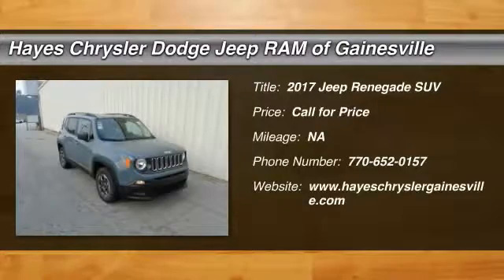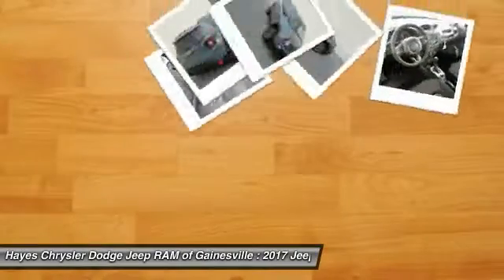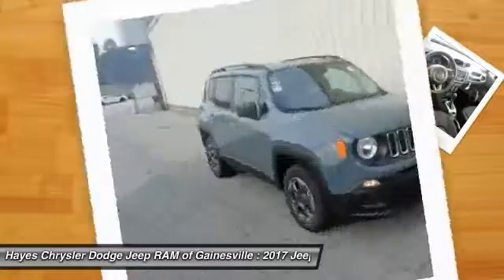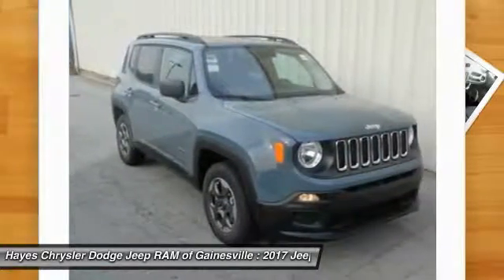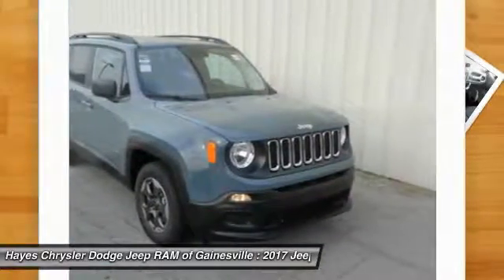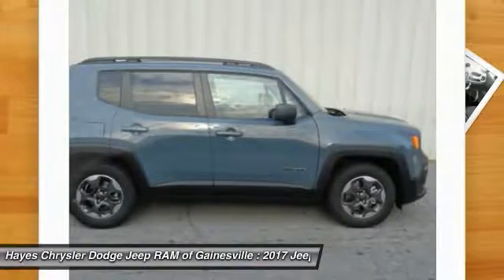2017 Jeep Renegade Gainesville GA G745001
2017 Jeep Renegade

Steady as she goes. Advanced traction control makes this one a huggy-bear. brbrThis great-looking 2017 Jeep Renegade is the rare family vehicle you are searching for. It is nicely equipped. A deal like this on such a fiery Renegade does not come up for grabs very often, so you better act fast. brbrFor over 41 years our motto has been welcome to the family  Call today for an appointment. Price includes: $1,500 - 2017 Retail Consumer Cash **CH1 (National exclu. GL,NE,WE). Exp. 11/30/2016